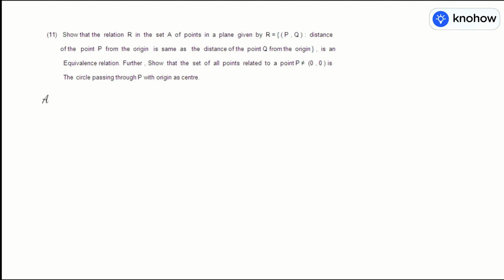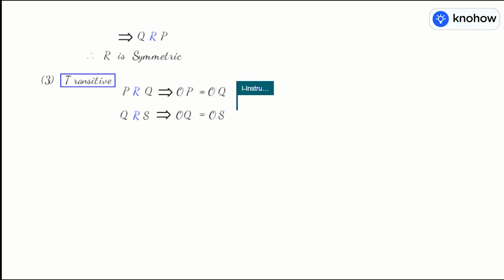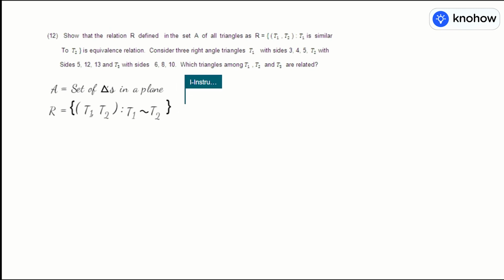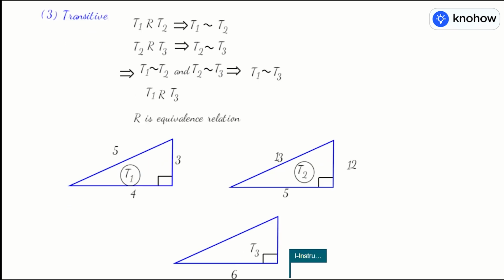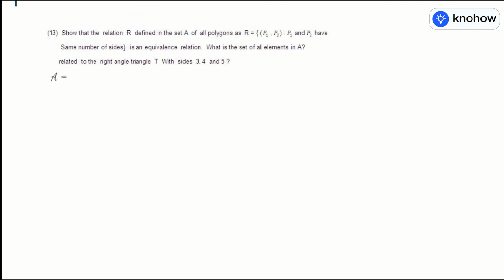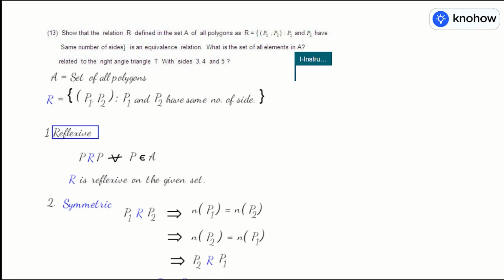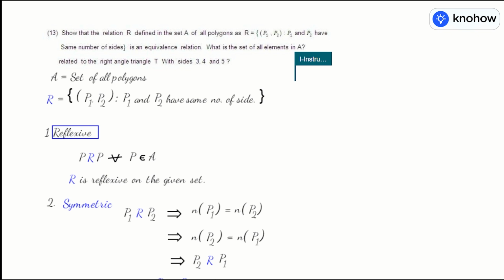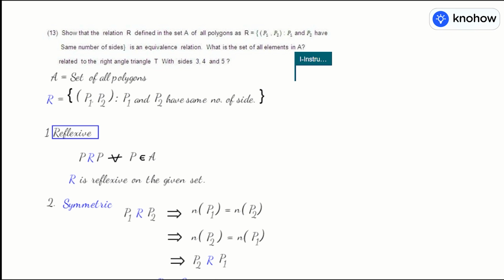Exercise 1.1 | Questions 11,12,13,14 | Relations and Functions | Class XII Mathematics | Knohow.io